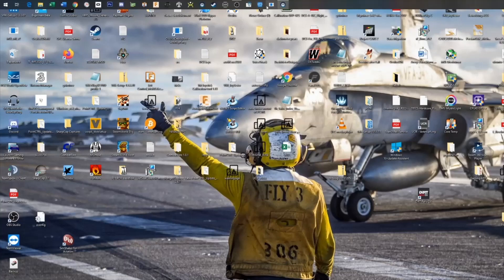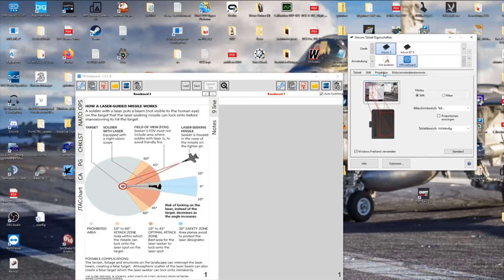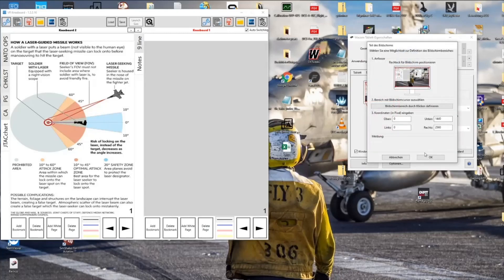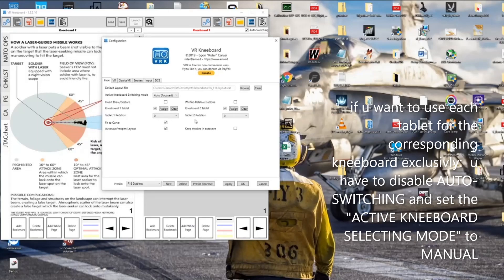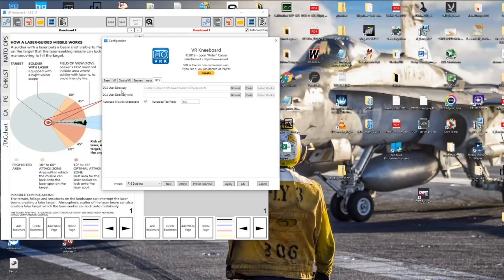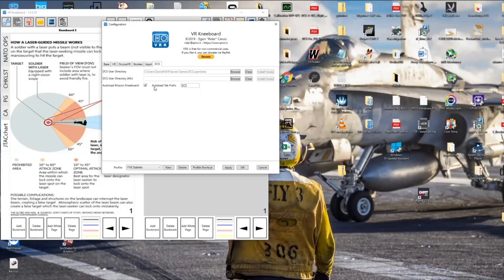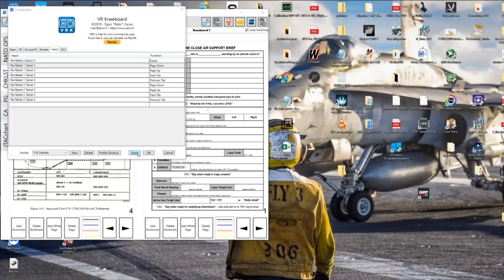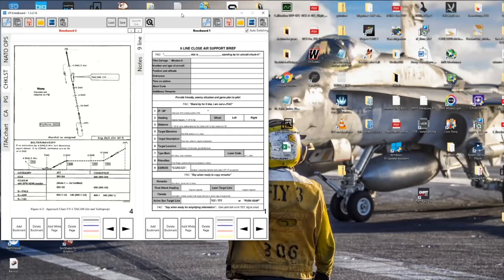VirtualRealityKneeboard 2 WACOM settings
just showing how i set up AMVI_Rider`s  VRK-APP
I suggest it to everyone flying in VR ! if u own a WACOM intuos tablet or not, try it out .

It s a seperate application, no MOD!!!, it won t brake upon DCS-updates.
i recognized no performance impact on DCS either
for the download link